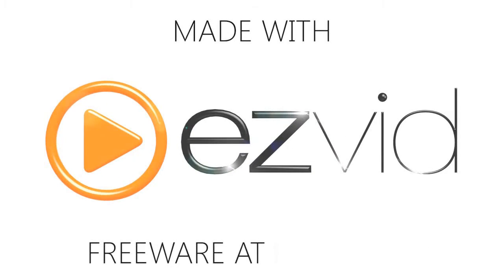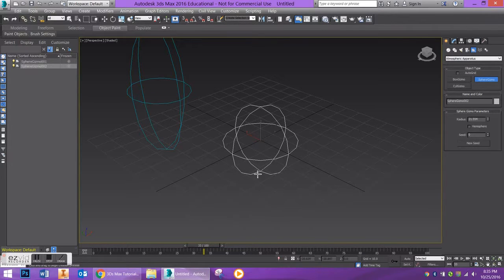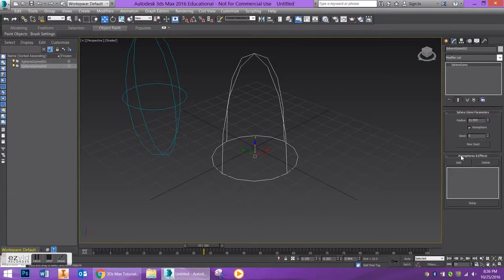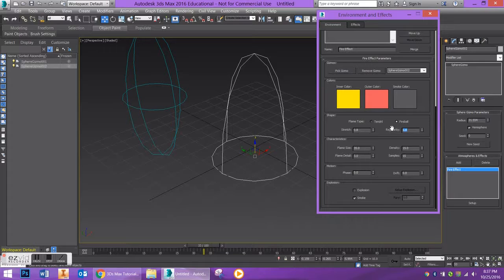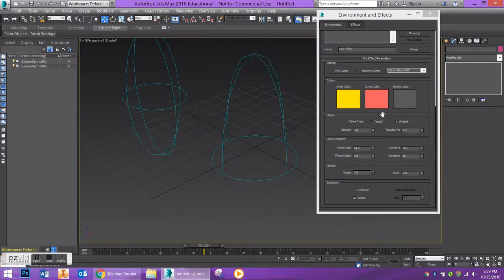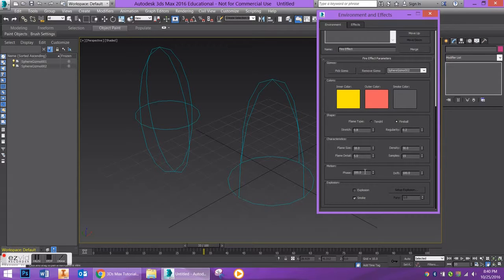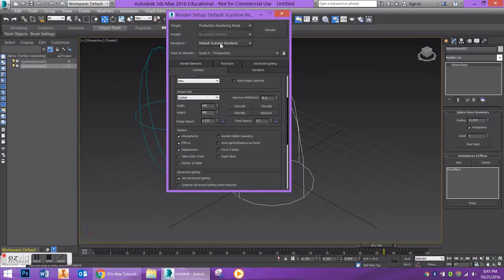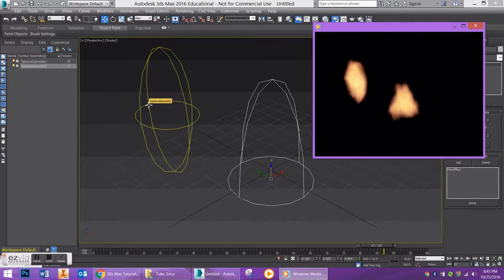3ds Max: Fireball Tutorial (Basic)